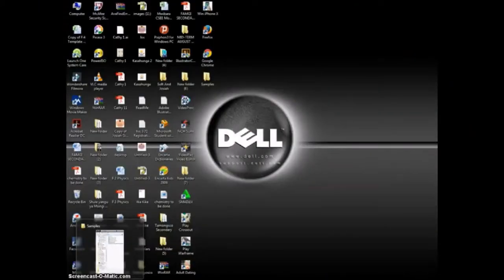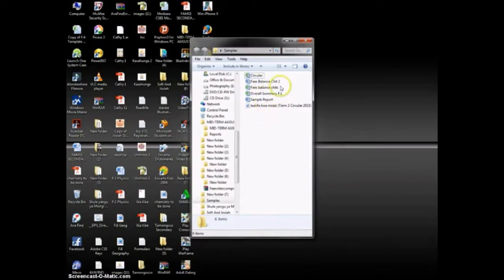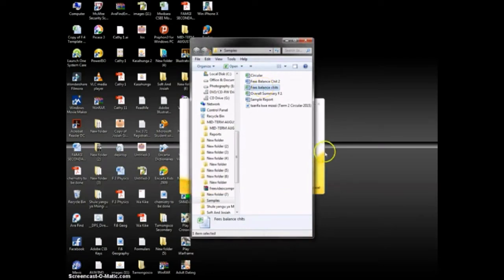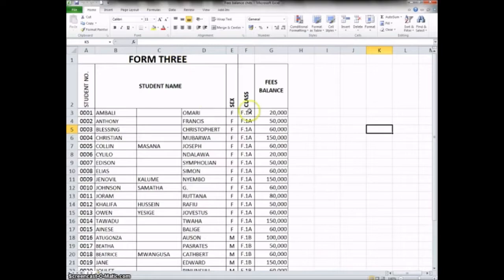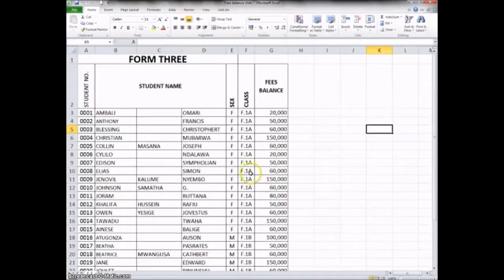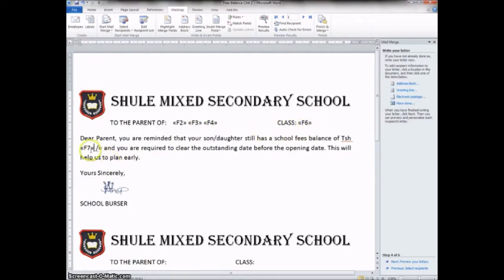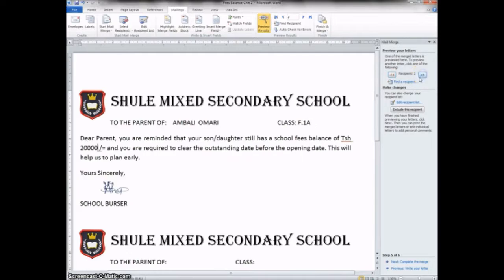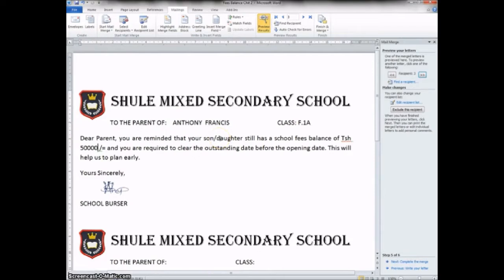Mail Merge Step 3 Combining Excel Template and Word Document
This video demonstrates how to complete the process of mail merging by combining excel template and Word document